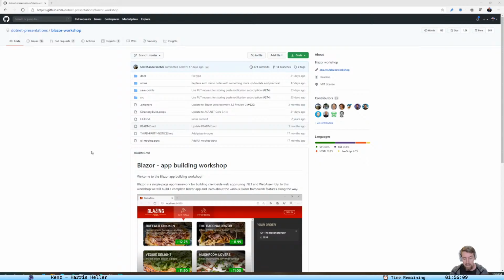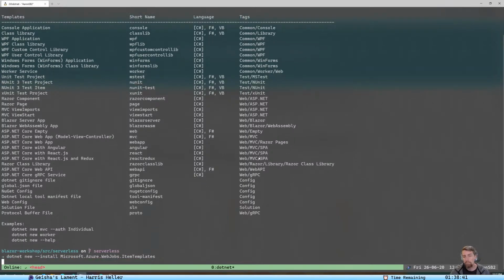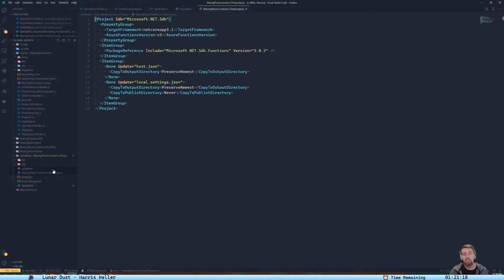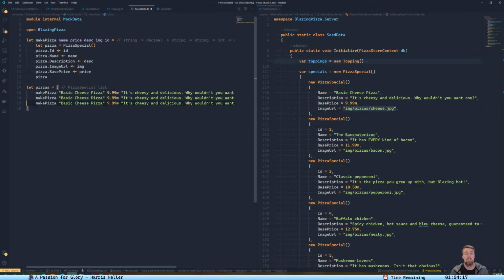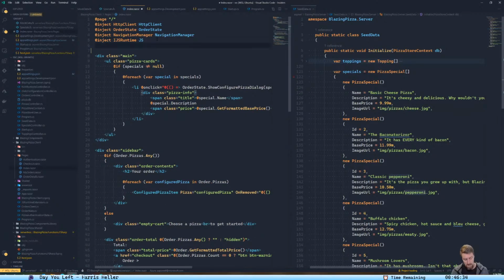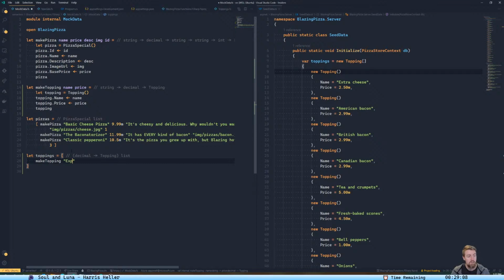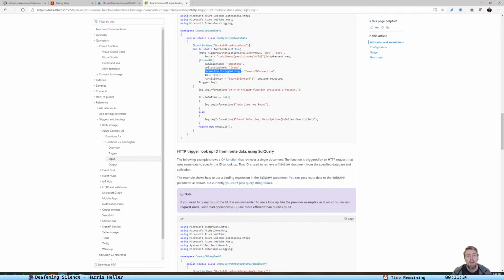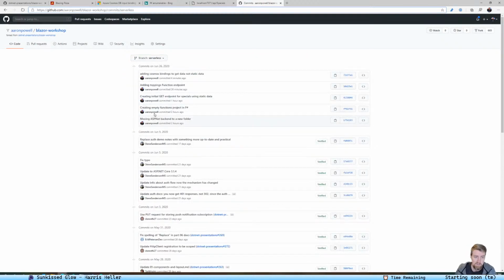BlazingPizza Serverless: Part 1 - Let's get started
We're porting BlazingPizza[1], a Blazor workshop, from an ASP.NETCore hosted platform to Azure Functions. You can find the working fork on my GitHub[2].

Today was the first go at it, we work out what the app does, start implementing some F# functions and try to connect it to CosmosDB.